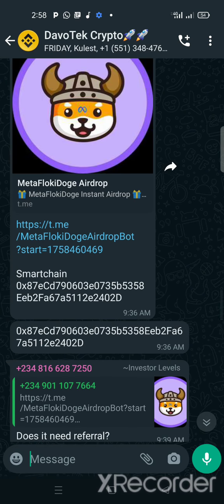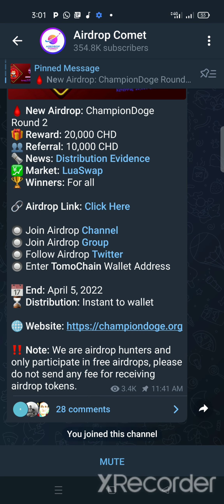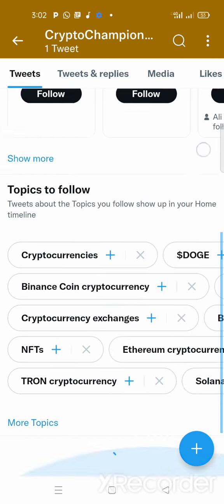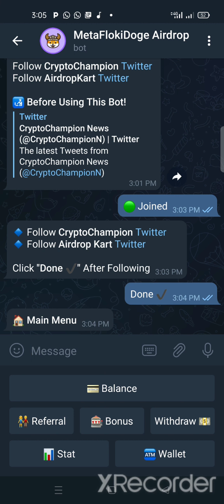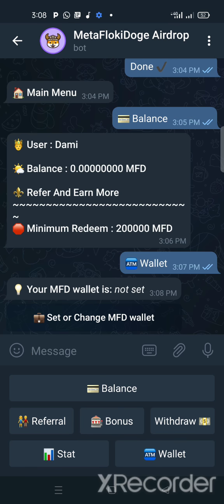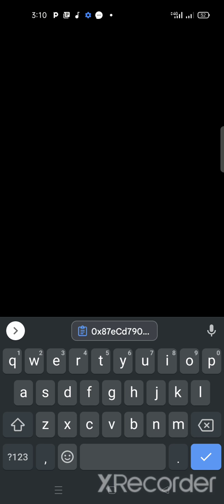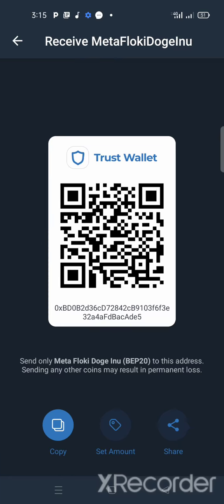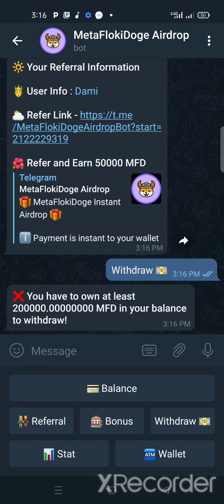Claim Metaflokidoge Airdrops with this simple steps.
contract address: 0x87eCd790603e0735b5358Eeb2Fa67a5112e2402D

Network: Smart chain